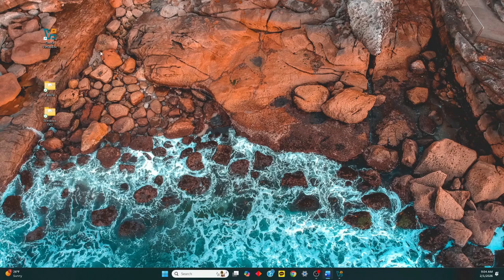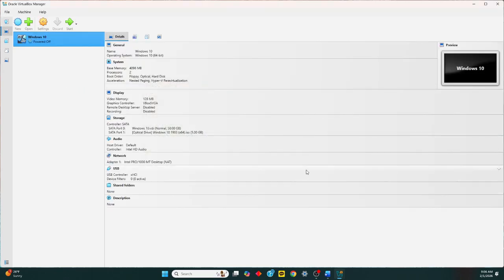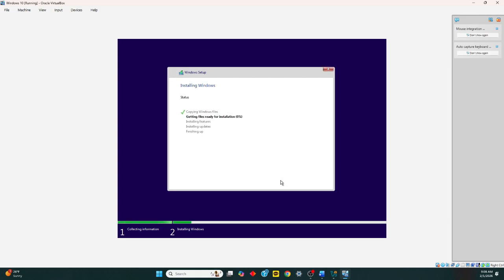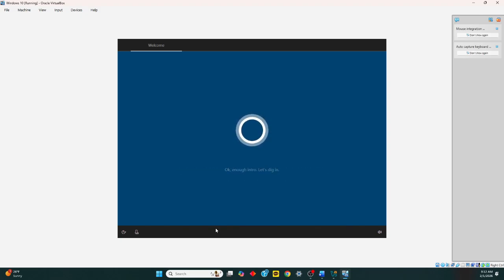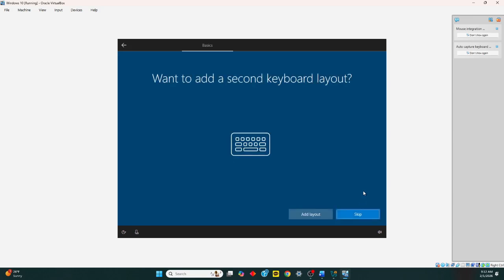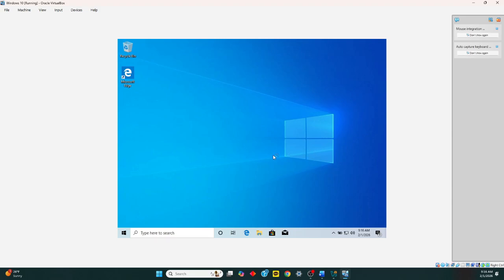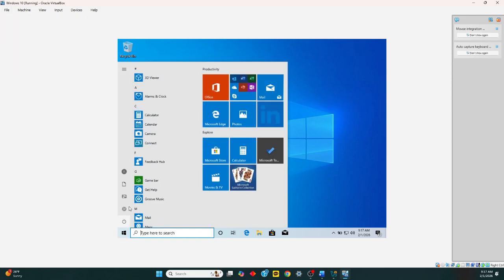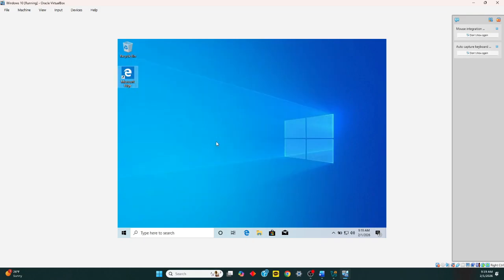Windows 10 Virtualbox Installation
How to install Windows 10 on Virtualbox as a tester or student so you dont break or ruin your own system